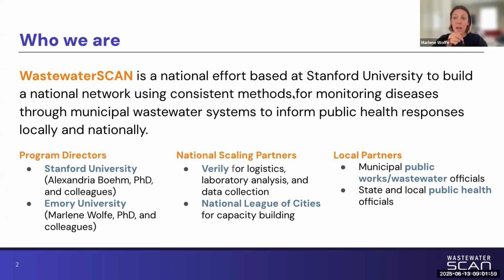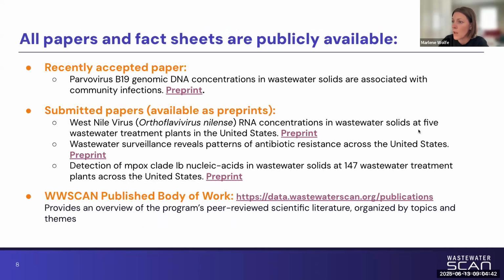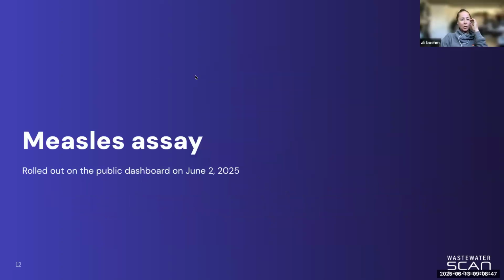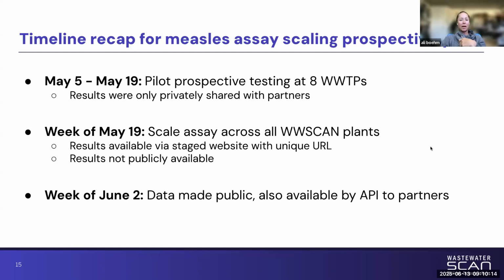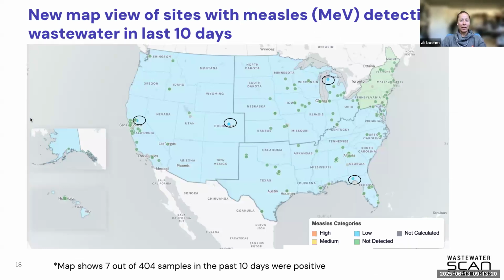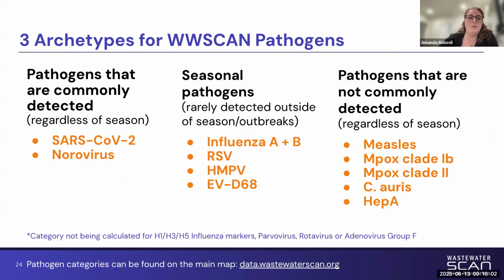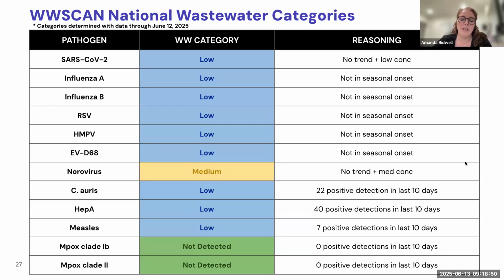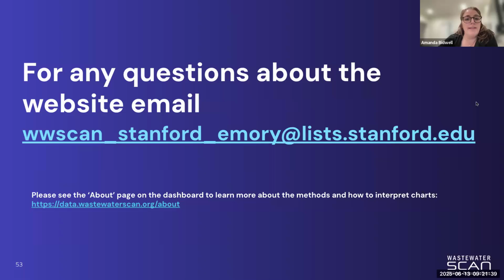WastewaterSCAN June 2025 Stakeholder Call